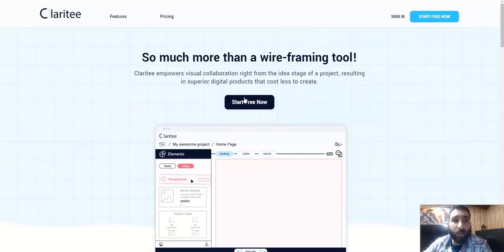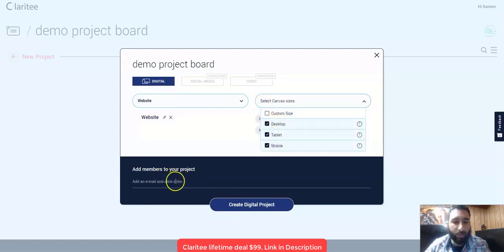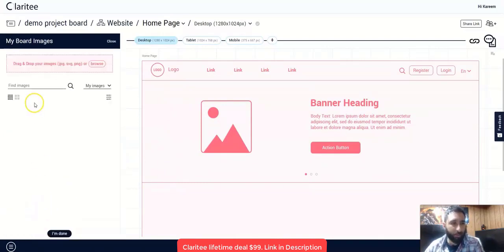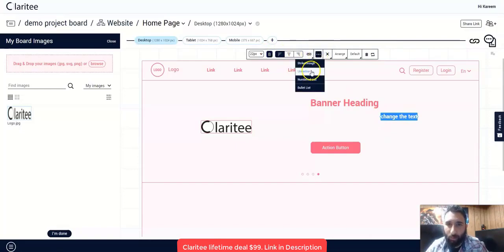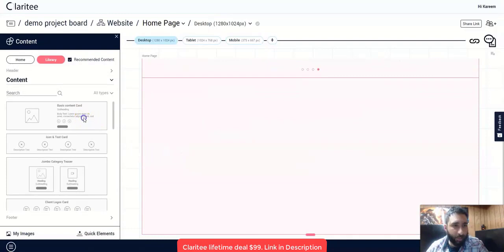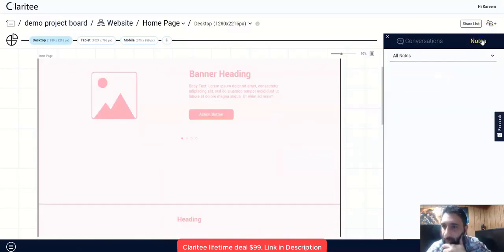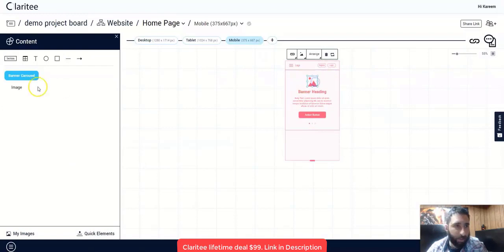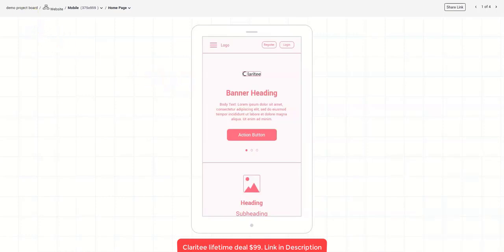Claritee Review, Demo + Tutorial I Claritee is a blueprint builder for websites and apps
If you want to get more lifetime deal,

In this Claritee review, we will talk about what is Claritee software, how it works, Claritee lifetime deal, how to use Claritee, Claritee tutorial, Claritee demo, Claritee pricing & plans and some of the features that are available. Claritee reviews: Claritee app is a blueprint builder for websites and apps.